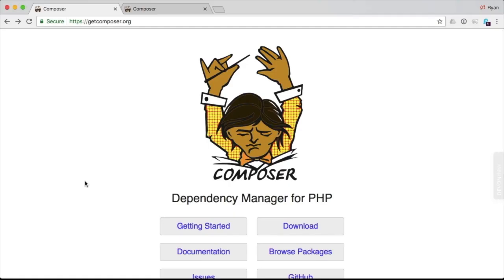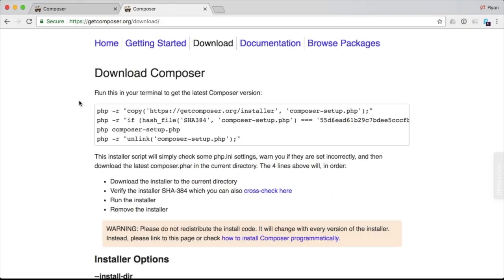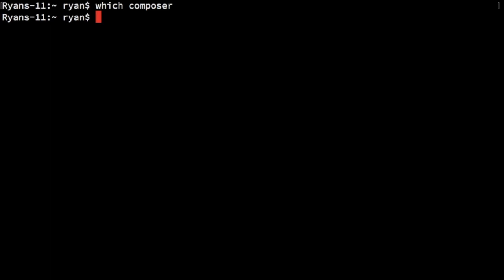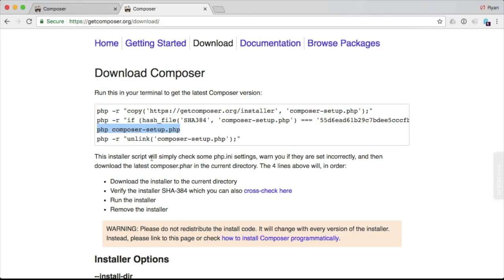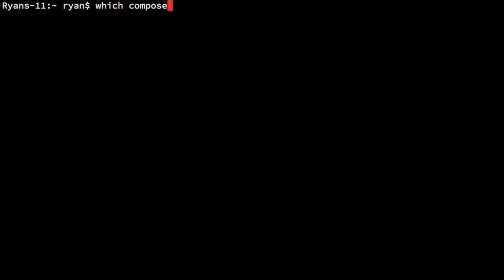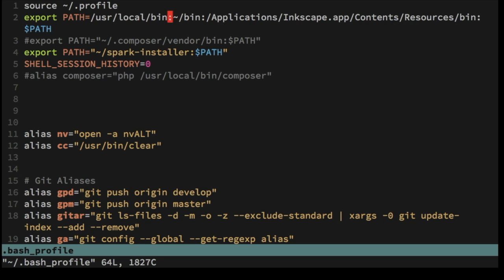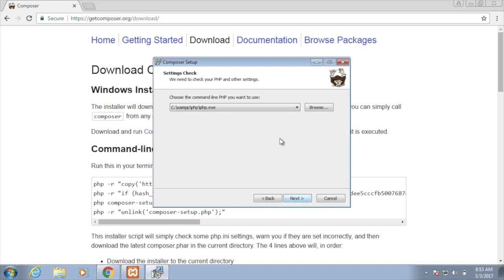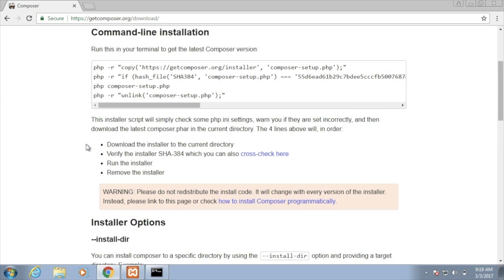Installing Composer on macOS and Windows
Ryan reviews how to install Composer on macOS and Windows.